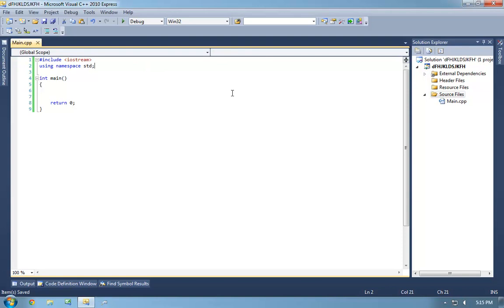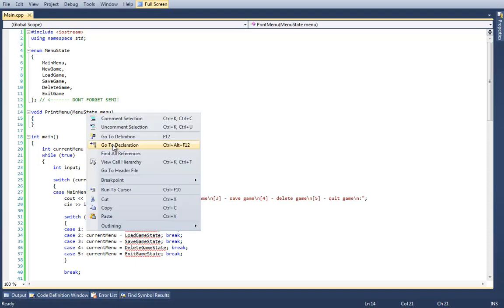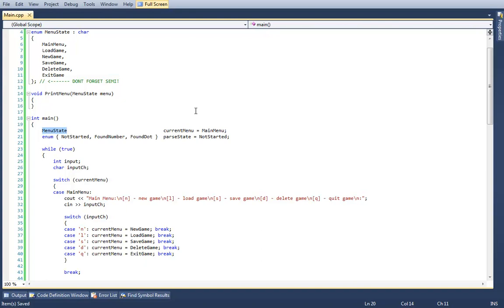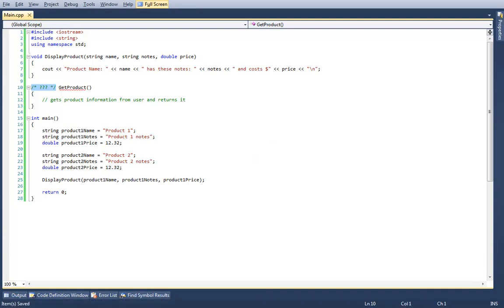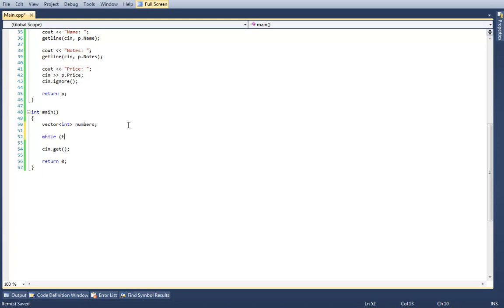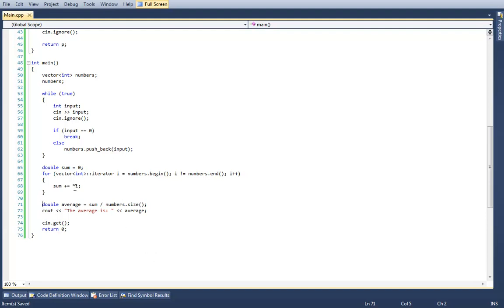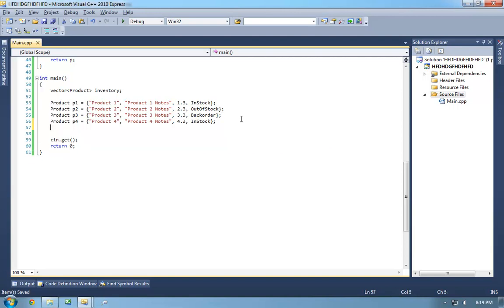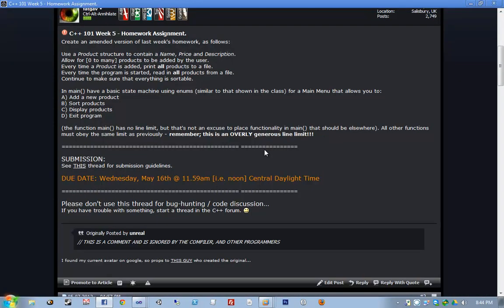🔴 C++ Programming for Beginners • C++ Course • C++ Tutorials • Learn Coding • C++ Basics • (Pt. 10)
00:00 - Exploring Enumerations, Structures, and More in C++
02:08 - Exploring Enums in C++
04:57 - Understanding Switch Statements in C#
06:52 - Problems with Using Integer Values for States
09:12 - Using Constants for Code Safety
11:27 - Constants vs. Variables
13:30 - Representing Human Beings with Data
16:11 - Understanding the Range of Values for a Variable
18:13 - Challenges of Adding New Options
20:44 - Using Enums to Constrain Integral Values
23:21 - Creating a Set of Valid Values
25:25 - Understanding Enums in C++
27:44 - Improving Code Readability with Enums
29:54 - Difference Between Enums and Numbers
32:09 - Explaining the Enum Type and Character Literals
34:39 - Explaining the Syntax of Enums
36:52 - Correlating User Interface to Internal Representation
39:36 - Casting Enumeration Values in C++
42:00 - Naming and Anonymous Types in C++
44:41 - Understanding the Importance of the Semicolon
46:43 - Using a State Machine to Validate Dotted Numbers
49:07 - Benefits of Using Enums
51:38 - Difference Between Enums and Classes
54:02 - Memory Consumption of Enums
56:21 - Writing Code to Convert Months to Seasons
59:25 - Getting a Season by Month
1:02:06 - Benefits of Not Using a Default Case
1:04:18 - Working with Code and Solving Problems
1:07:08 - Sneaking Up on Code Writing
1:09:16 - Elegant Ways to Switch on User Input
1:11:51 - Linking Multiple Variables Together
1:14:00 - Representing Data Models in Code
1:16:14 - Organizing Data with Structs
1:18:55 - Defining a Struct in C++
1:21:09 - Using Structs in Multiple CPP Files
1:23:48 - Understanding Attributes, Fields, and Properties in C++
1:25:45 - Memory Allocation for Structures
1:27:58 - Adding Functionality with Structs
1:30:41 - Initializing Structures in C++
1:32:00 - Structures and Bubble Sorting
1:34:59 - Using Arrays of Structures
1:37:39 - Introducing Vectors in C++
1:39:00 - Exploring the Properties of Vectors
1:42:03 - Working with Vectors in C++
1:44:00 - Working with STL Containers
1:46:45 - Looping Over a Vector with Iterators
1:49:09 - Accessing the std Namespace with Vectors
1:51:22 - Benefits of Using Vector Types
1:53:20 - Understanding Vector Behavior
1:55:32 - Exploring the Methods of a Vector
1:57:45 - Exploring Vector Methods in C++
1:59:45 - Comparing Vector and Array Performance
2:01:44 - Understanding Iterators and Pointer Arithmetic
2:03:00 - Operator Overloading and String Concatenation
2:05:00 - Using Vectors with Bubble Sort
2:08:04 - Dereferencing Operators and File Input/Output
2:10:23 - Printing to a Text File
2:12:00 - Writing Text to a File Stream
2:14:50 - File Handling and Encoding in Windows
2:16:00 - Locking Up Native Resources on Your Computer
2:18:41 - Working with Visual C++ and File Output
2:20:46 - Working with an Input Stream
2:22:00 - Working Across Platforms and Error Checking
2:25:10 - Exploring the getline() Function
2:27:00 - Saving and Loading a List of Products
2:30:20 - Reading and Writing from a File with a Vector of Products
2:33:00 - Saving and Loading Products with C++
2:35:34 - Writing a Function to Load Products
2:37:49 - Using Getline with Doubles and Enumerations
2:40:14 - Using File Input and Output with Vectors
2:42:17 - Looping Through a Vector for Bubble Sorting
2:44:00 - Impossibility of Knowing Memory Usage
2:46:00 - Exploring the Iterator Object
2:49:00 - Understanding Iterators and the Dereferencing Operator
2:51:23 - Pointers and Object-Oriented Programming
2:53:35 - Creating a Vector of Structs
2:55:43 - Using Structs and Vectors in Programming
2:57:00 - Overriding Default Functionality and Copying Projects
3:00:21 - Renaming Files

Learn C++ programming. These 16-part C++ tutorials provide a full introduction to all the C++ basics, fundamentals, and core concepts of C++ programming for beginners. Learn coding - learn C++ programming the easy way.